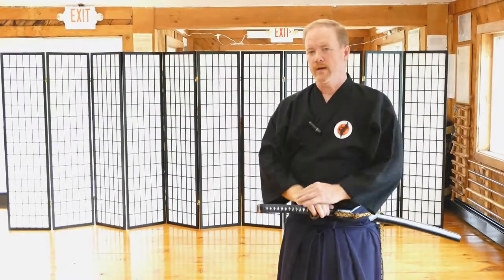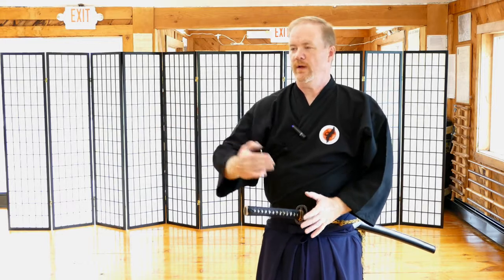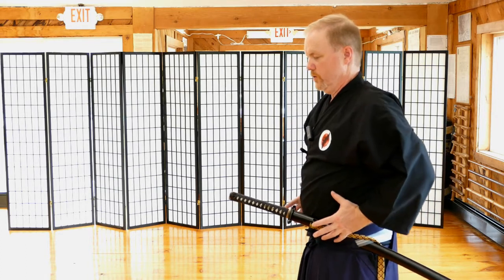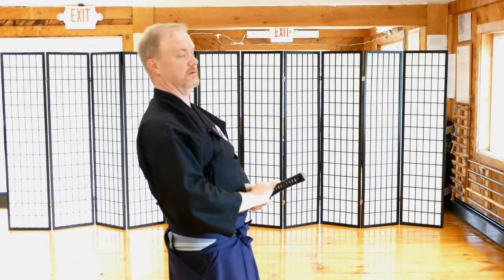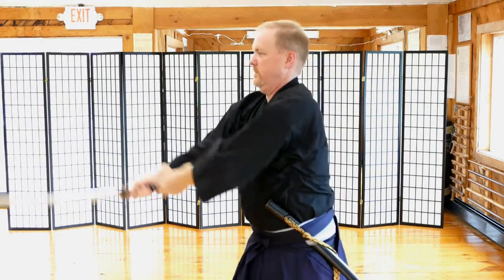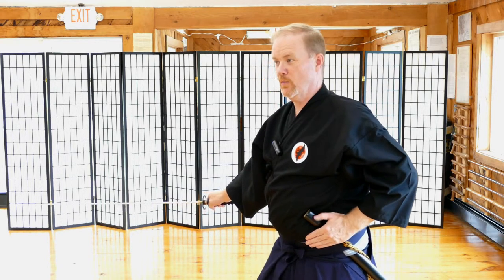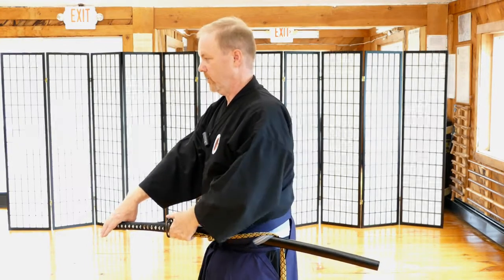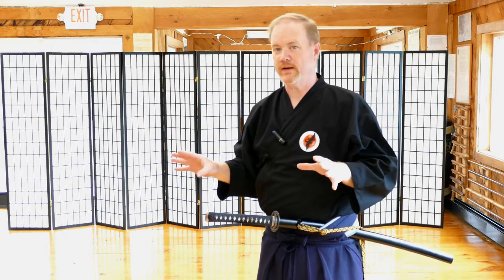Iaido Pressure Lesson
A VERY IMPORTANT LESSON

subscriptions start at 10.00 per month